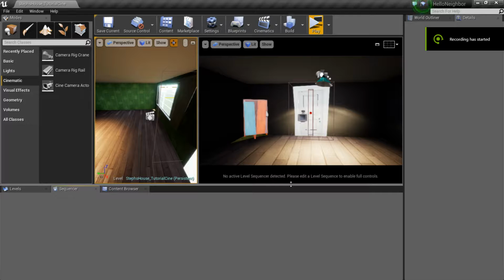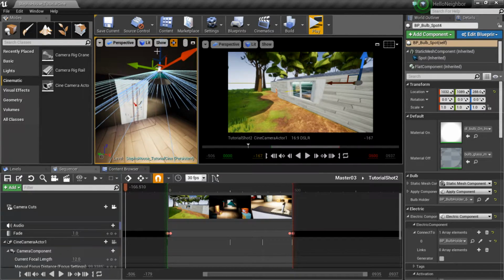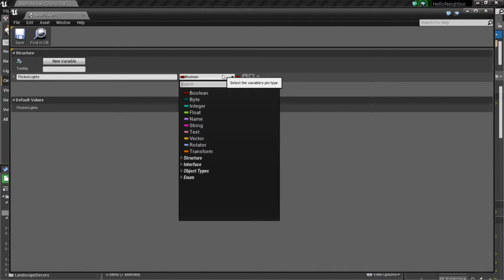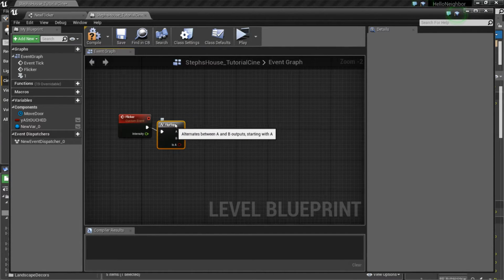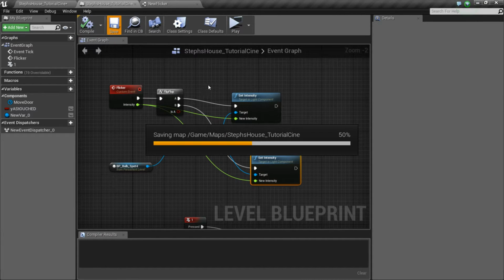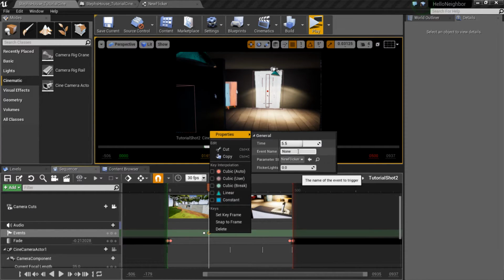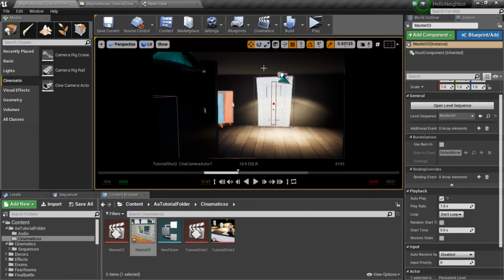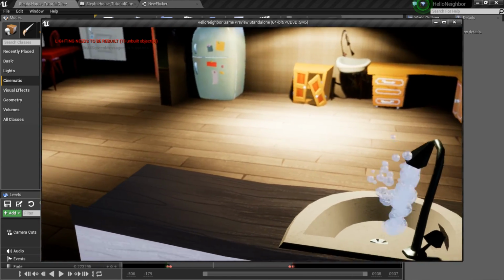Cutscenes: Level Blueprints | 05 | Hello Neighbor Modding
Hello Modding Neighbors. These will be a series of simple Tutorials for the Hello Neighbor Mod Kit found in the Epic Games Launcher. In the Series we'll be going through how to build our very own Cinematic.

In this episode we will be going over how to manipulate our level blueprints and adding an event track so we can using the level blueprints in our Sequencer.

Signing out
Silver